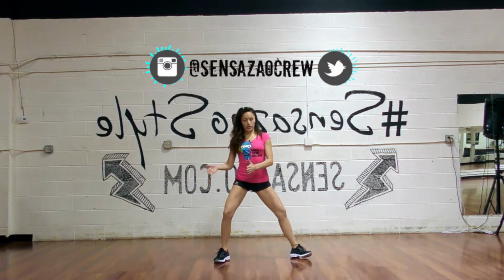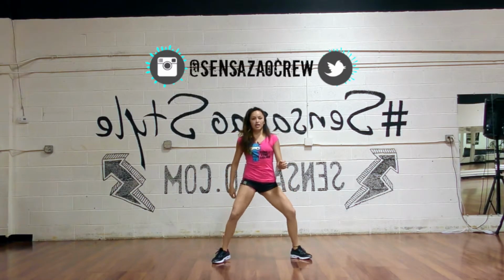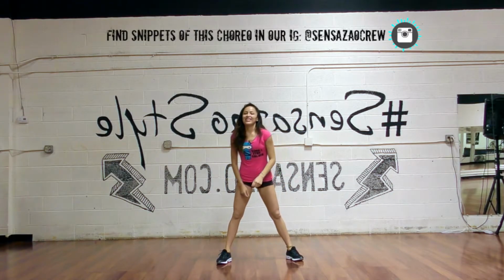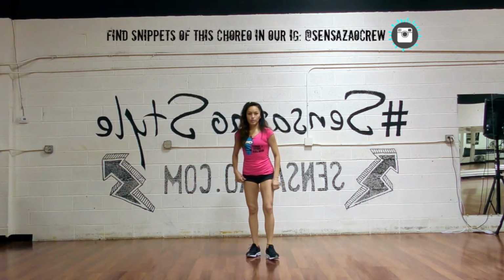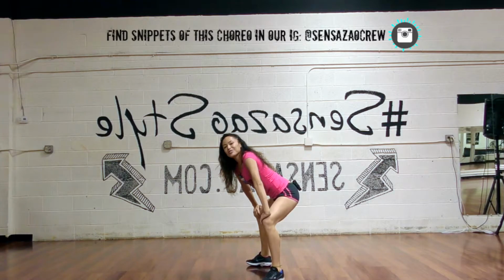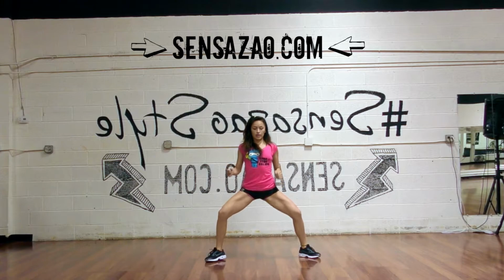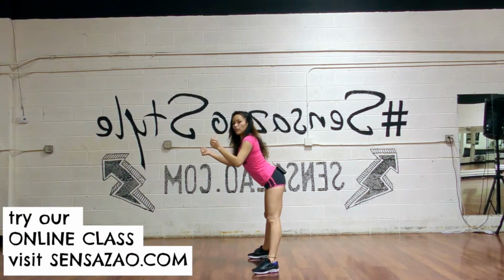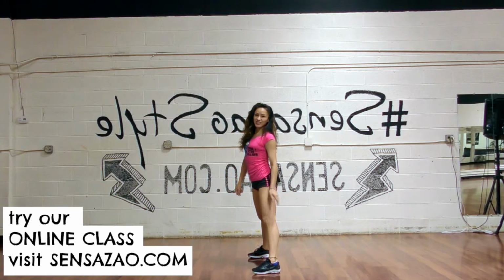Kotch SensazaoTutorial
LIKE/FOLLOW (use our official HASHTAGS: Sensazao SensazaoStyle OneOfAKind SensazaoLife)

Snap: gabrielaET77

Song: Kotch
Artist: RDX
Choreography: Gabriela